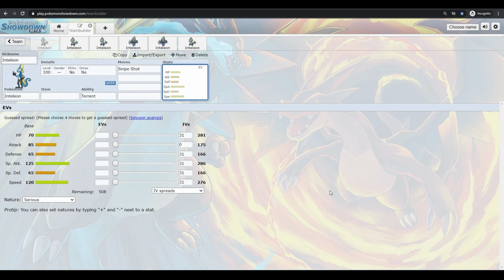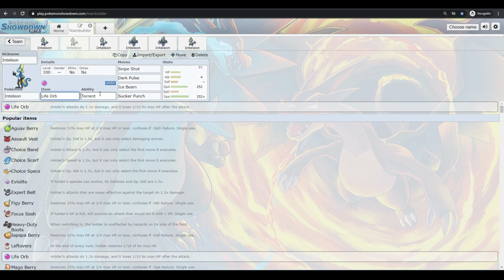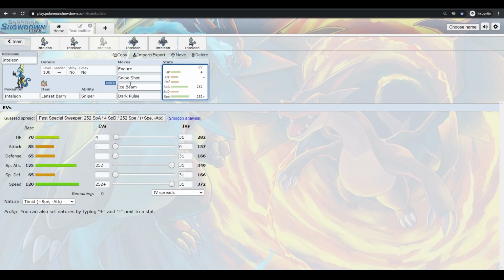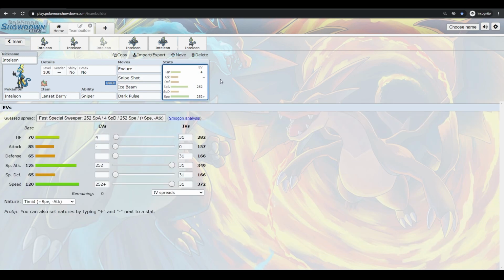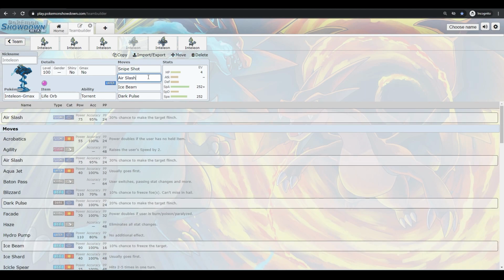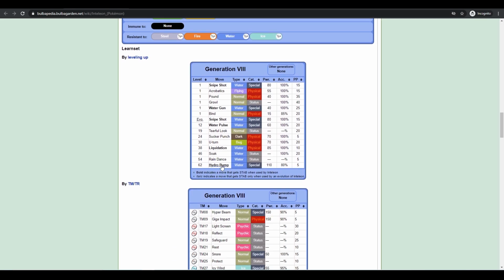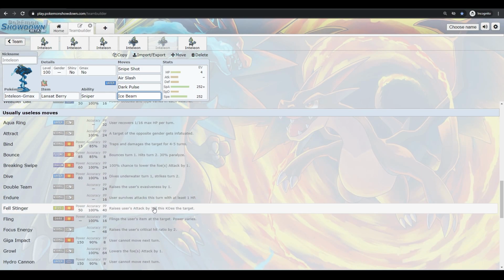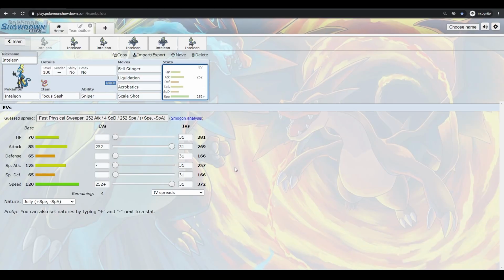How to use Inteleon in Pokemon Sword and Shield (Inteleon Moveset)